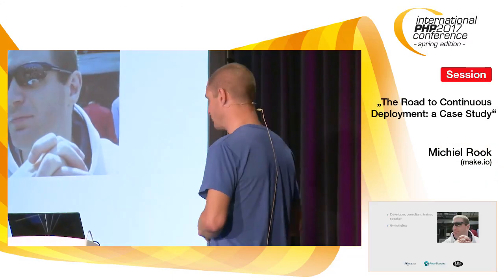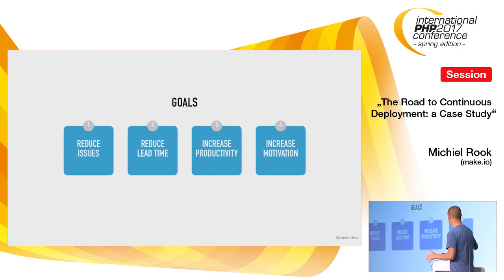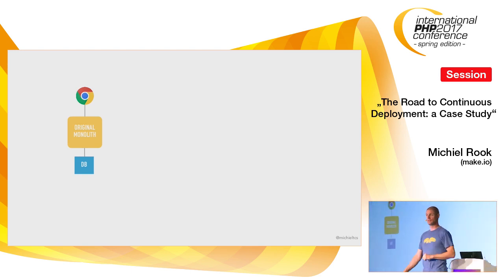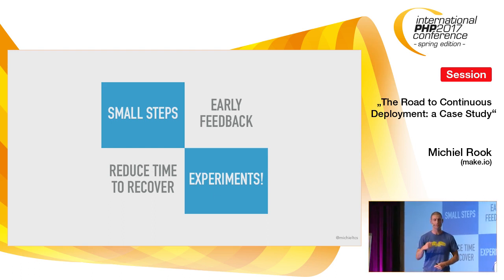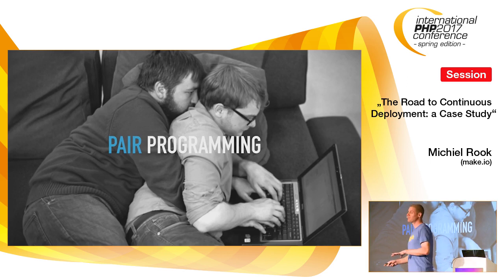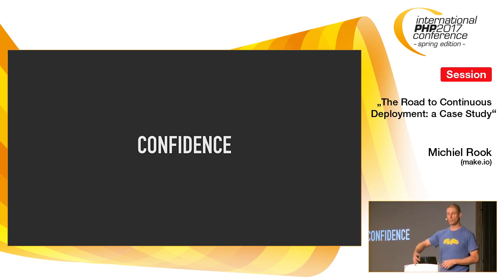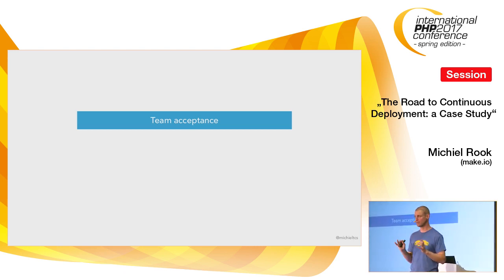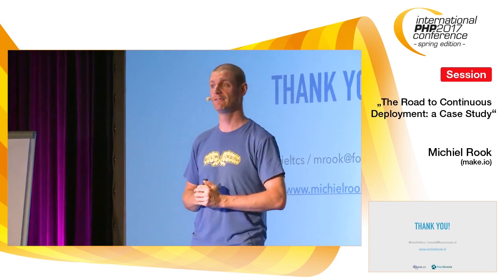The Road to Continuous Deployment: a Case Study | Michiel Rook | IPC Spring 2017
Michiel Rook (make.io): It’s a situation many of us are familiar with: a large legacy, monolithic application, limited or no tests, slow and manual release process, low velocity, no confidence… A lot of refactoring is required, but management keeps pushing for new features. How to proceed? Using examples and lessons learned from a real-world case, I’ll show you how to replace a legacy application with a modern service-oriented architecture and build a continuous integration and deployment pipeline to deliver value from the first sprint. On the way, we’ll take a look at the process, automated testing, monitoring, master/trunk based development and various tips and best practices.